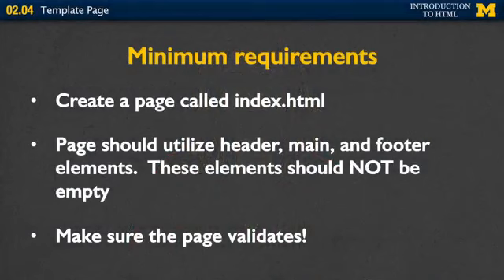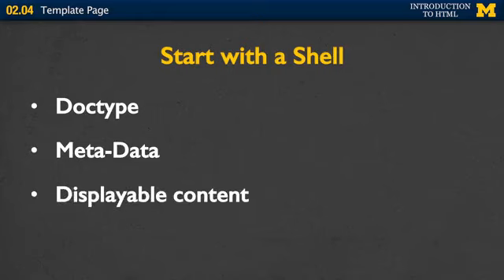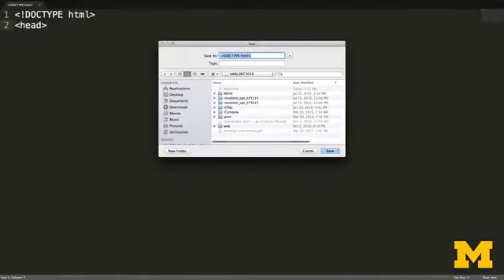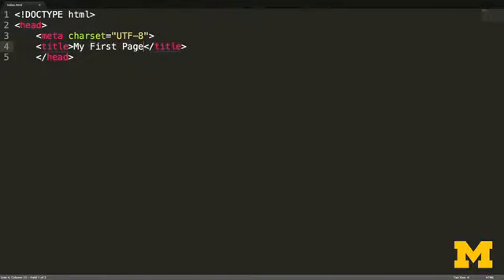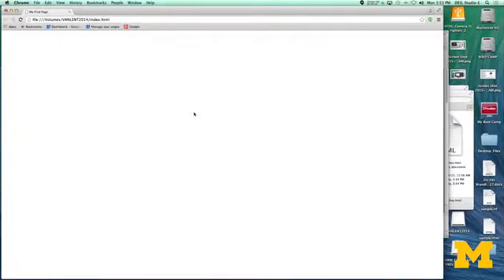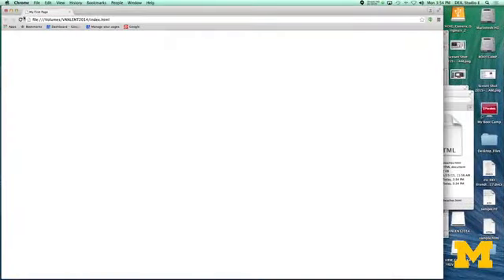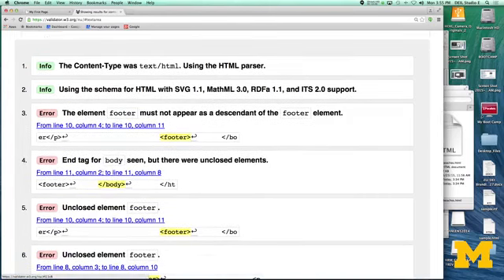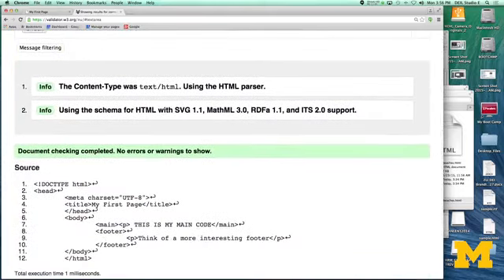Create template pages with html